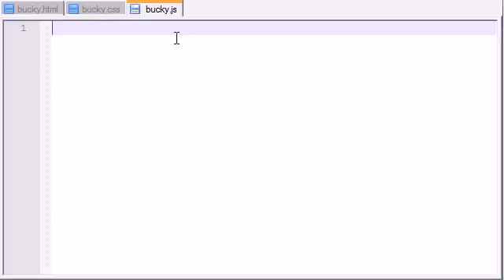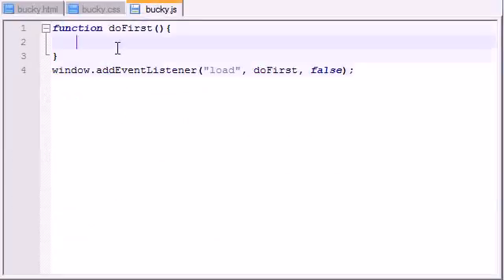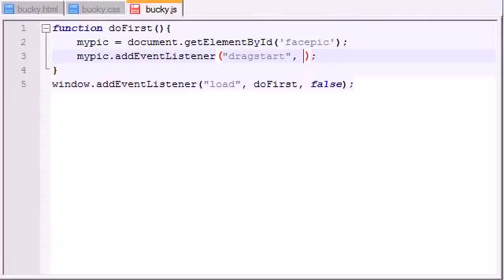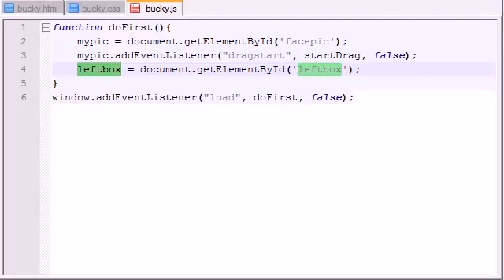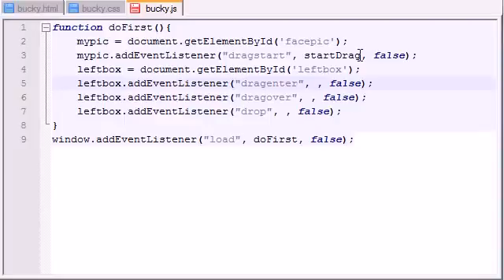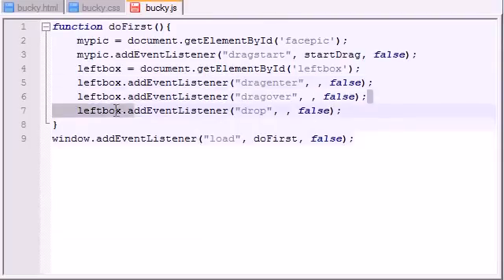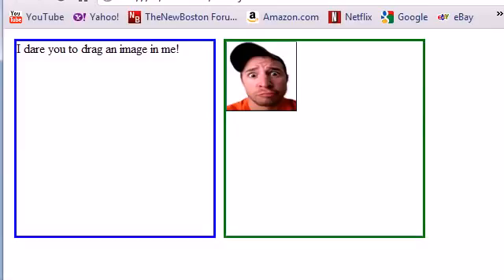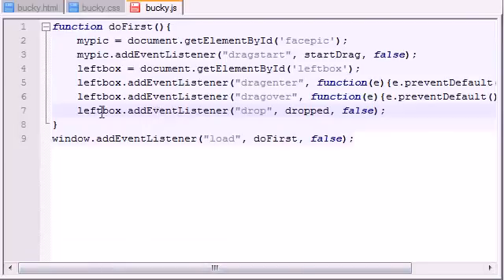HTML5 Tutorial 45 Working on the Drag and Drop Program